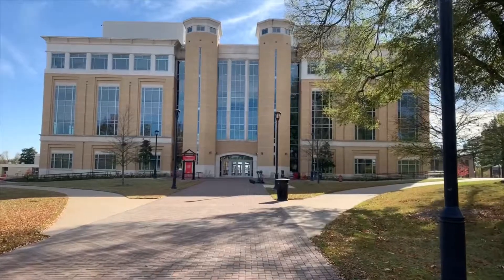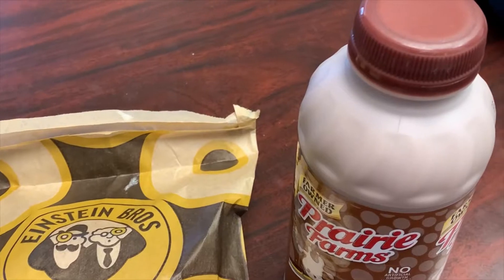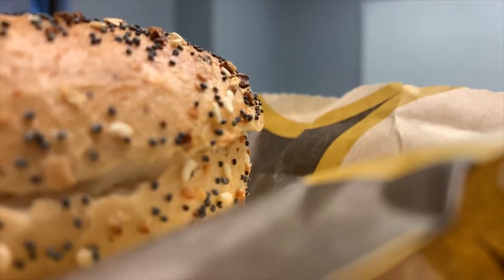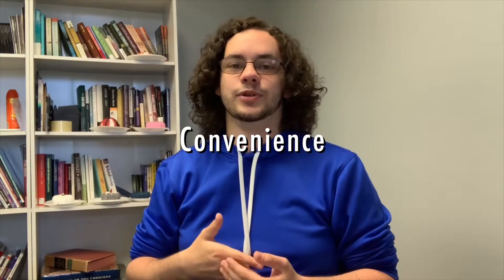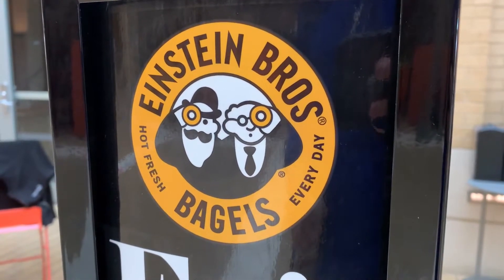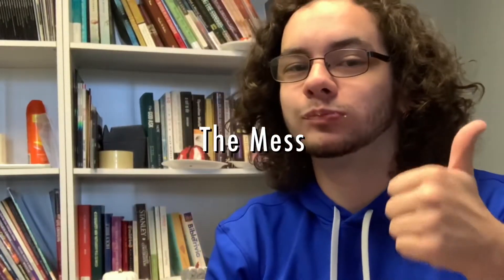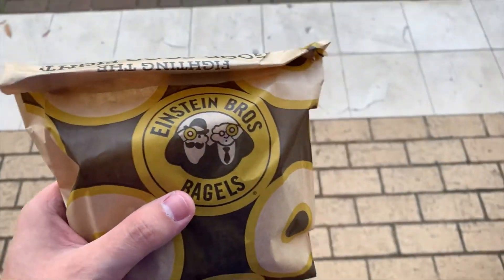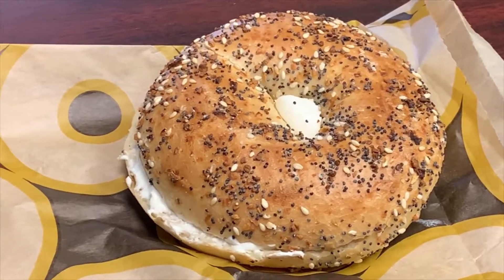Einstein’s Bros. Bagel Review Video